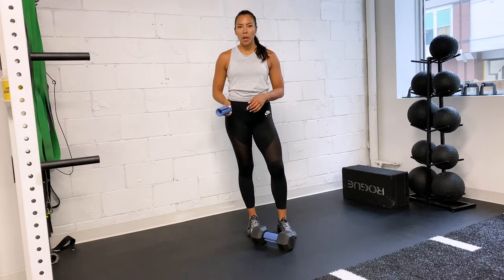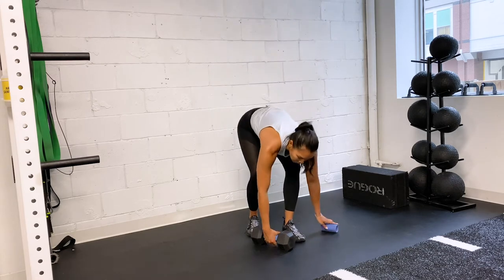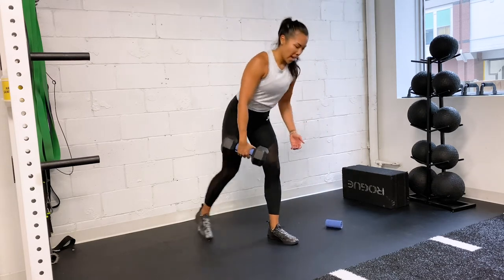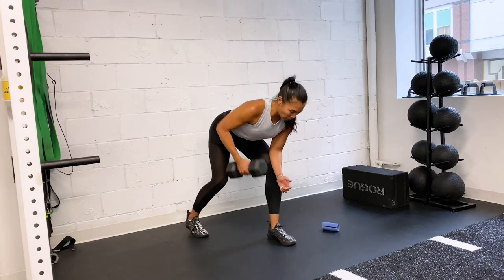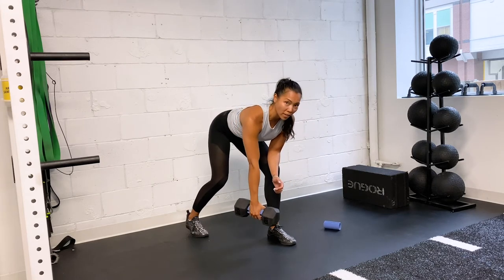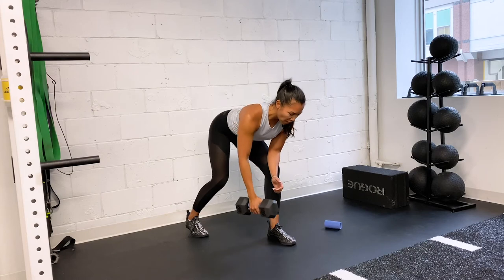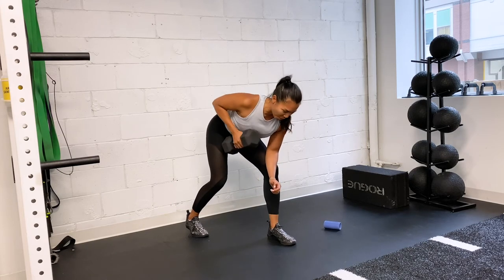Thick Bar Training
Developing a stronger grip will pay large dividends if you're looking to level up your strength training. Want to know how?

Check out Coach Jennifer Lau's article at girlsgonestrong.com to learn:
• Exactly why grip strength training is important
• The 6 best exercises to help increase your grip strength
• How often you should do grip strength training for better gains

→ "6 Ways To Develop Your Grip Strength for Better Results"